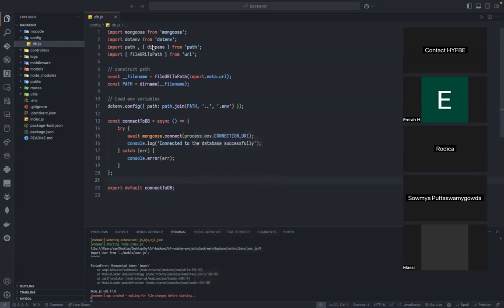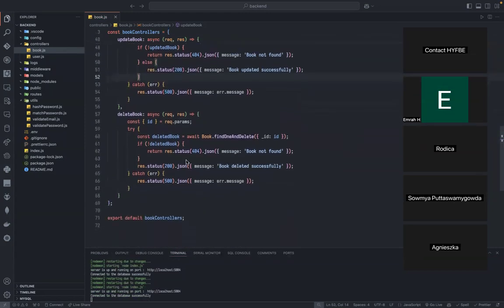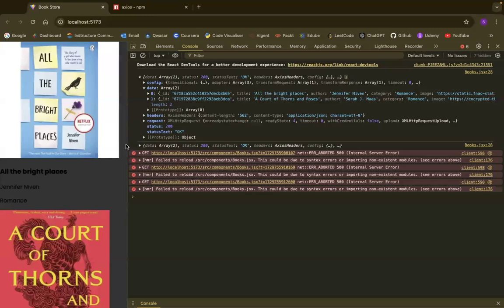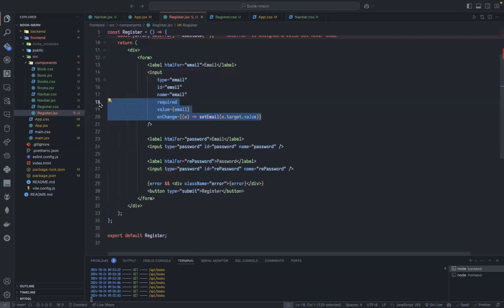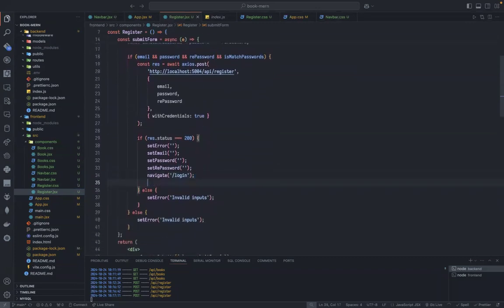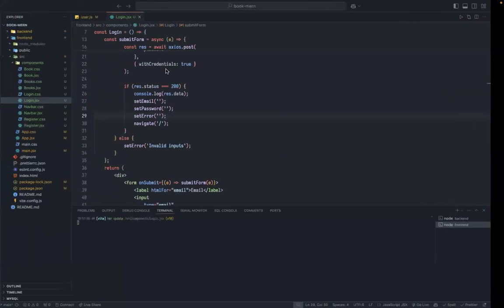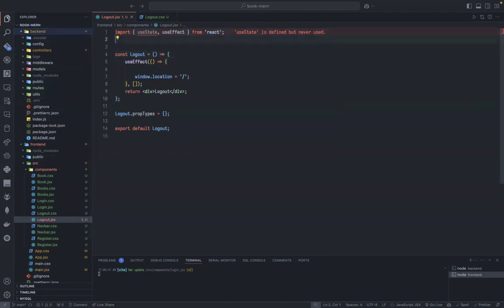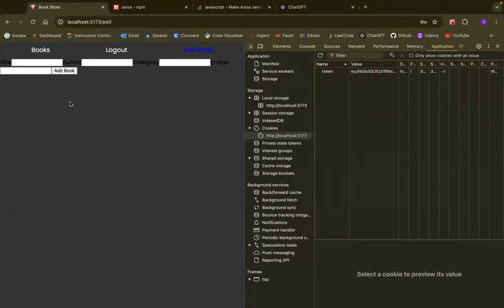bf 2024 no sql 2